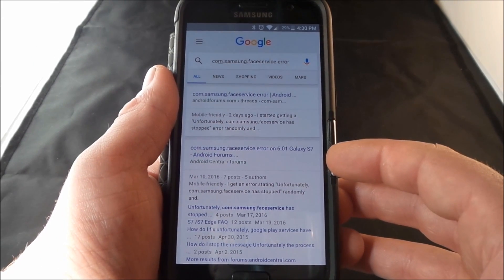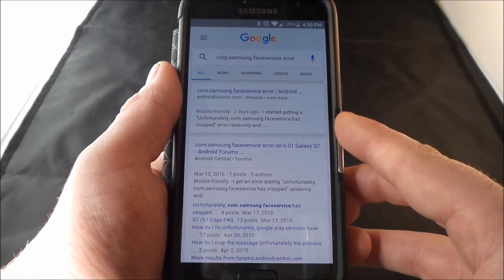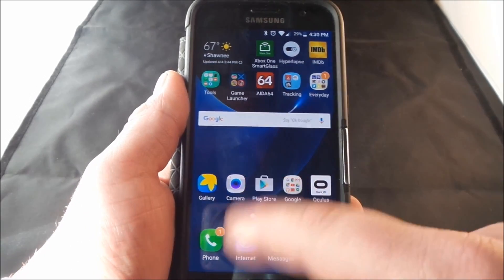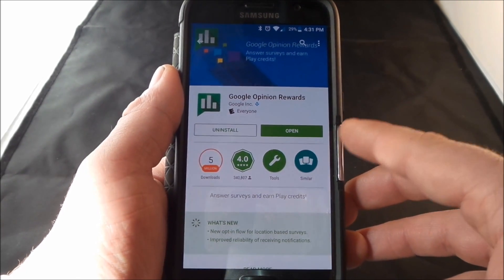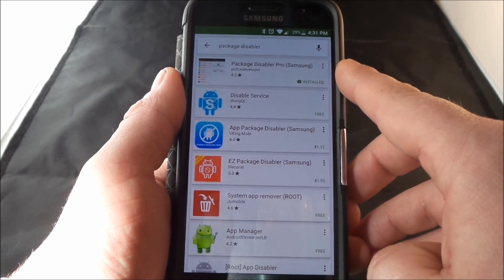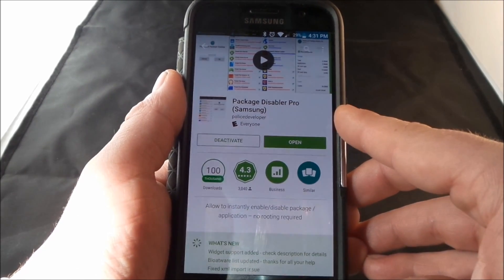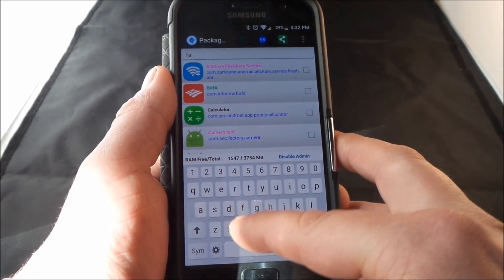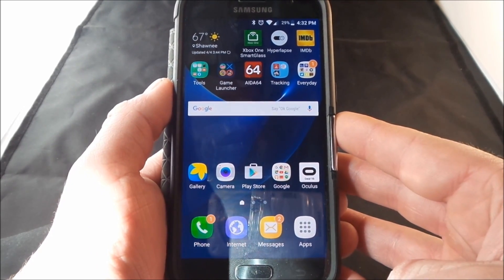Fix For "com.samsung.faceservice" Error Message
Some have gotten this message on their Samsung Galaxy device after an update or on the new Galaxy S7. Here is one of the fixes for it. Error messaging saying "Unfortunately com.samsung.faceservice has stopped"